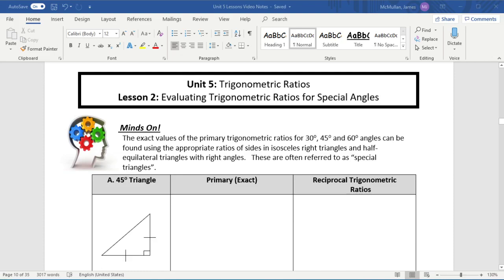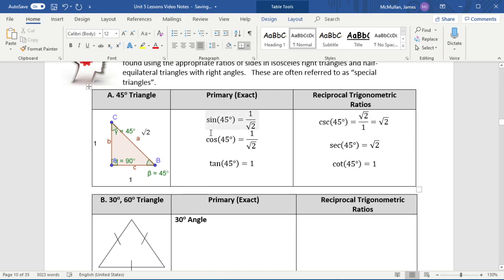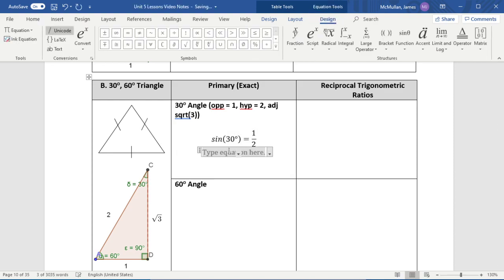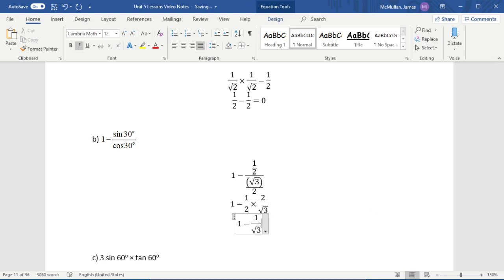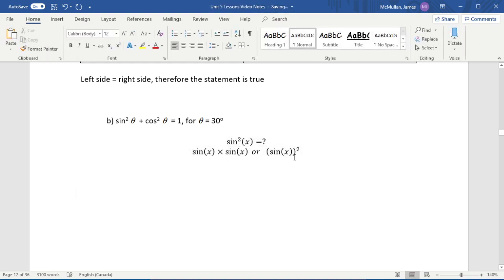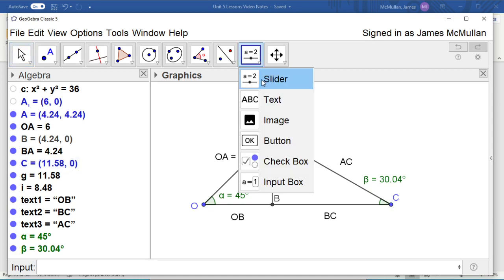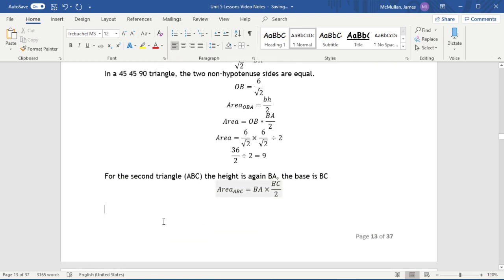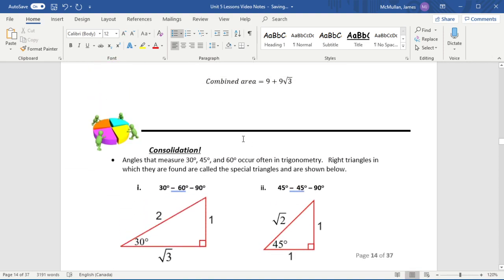MCR3U 5 2 Exact Values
Grade 11 Functions - Exact Values and Special Triangles